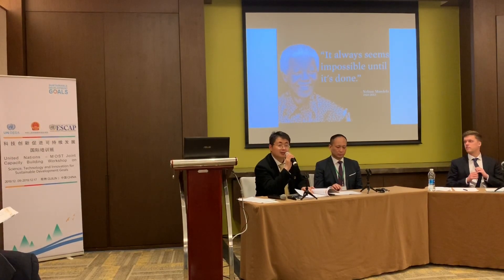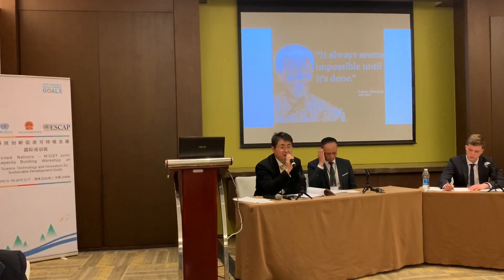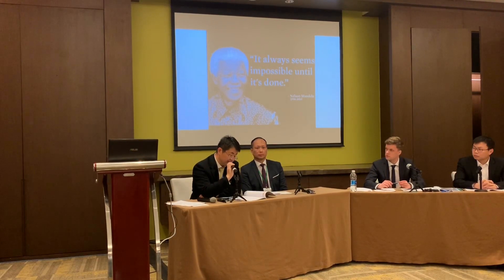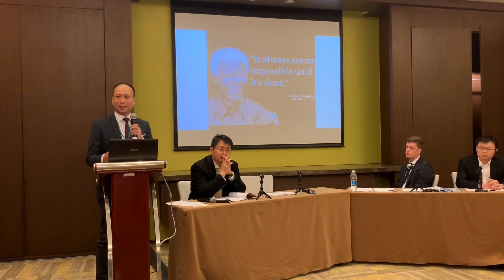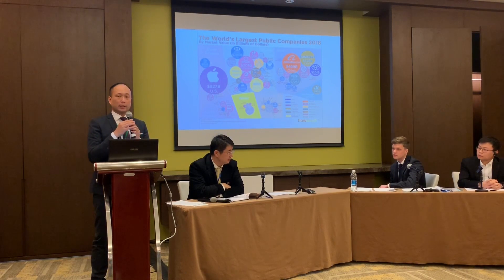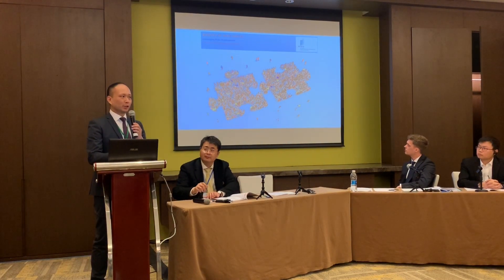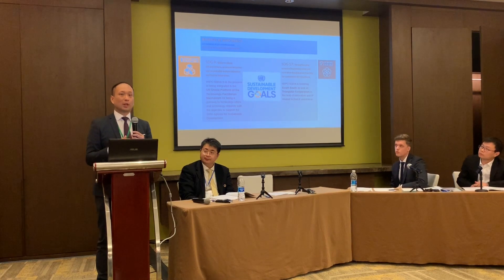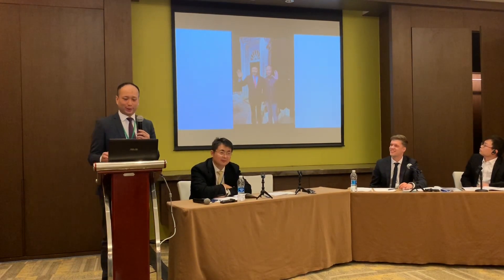Mr. Bajoe Wibowo speaks at UNDESA and Ministry of Science and Technology (MOST) of China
Mr. Bajoe Wibowo, « networks and Wipo Match platform for innovation » at the United Nations Development Economic and Social Affairs (UNDESA) and Ministry of Science and Technology (MOST) of China joint Conference on Science, Technology and Innovation towards Sustainable Development Goals 2030